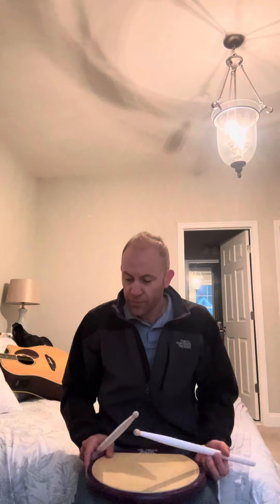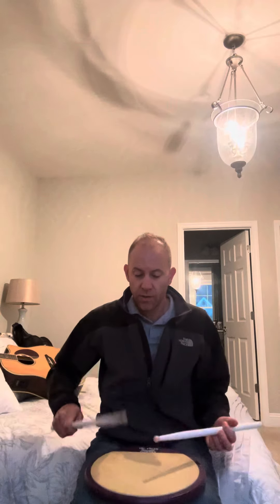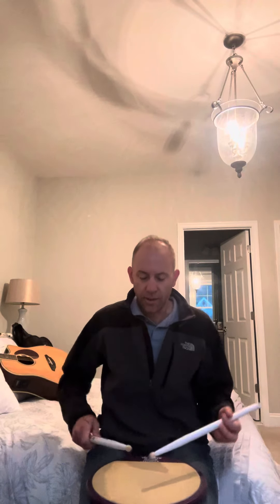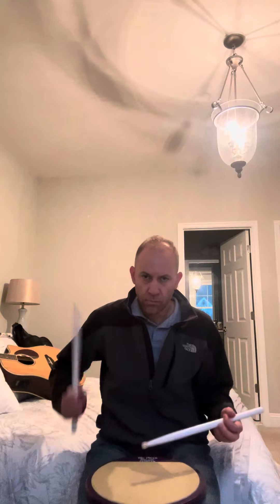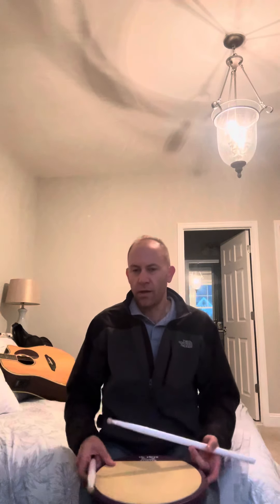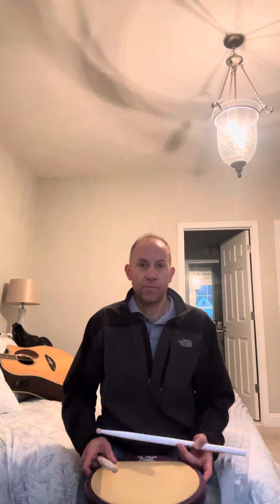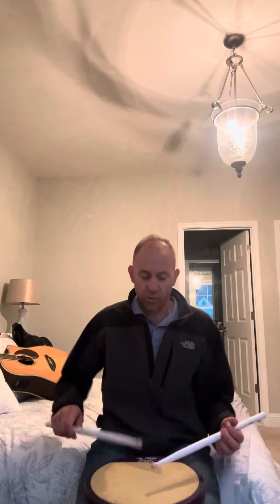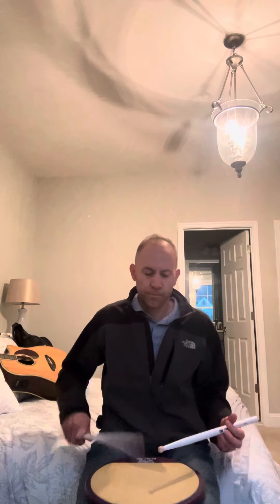Snare feature V2 2024 breakdown